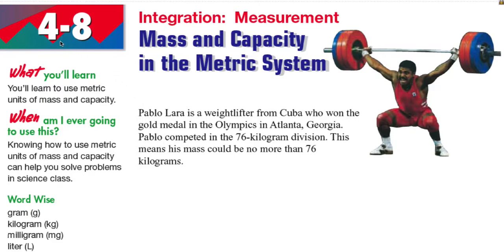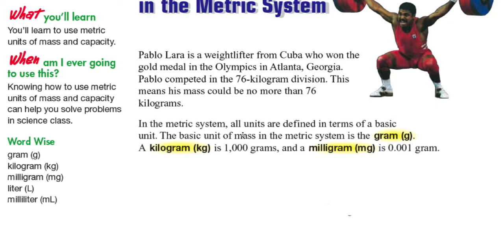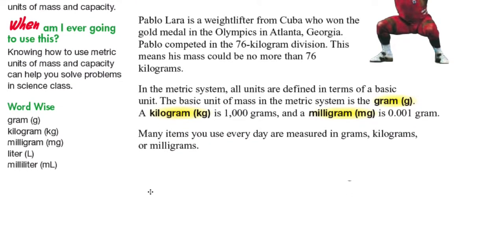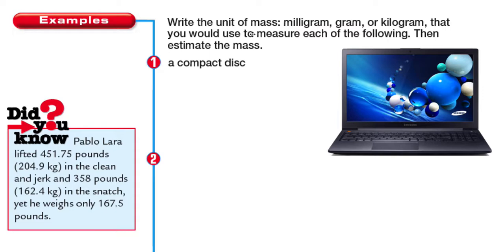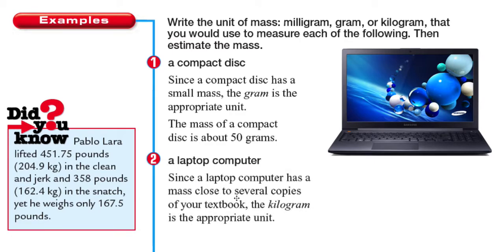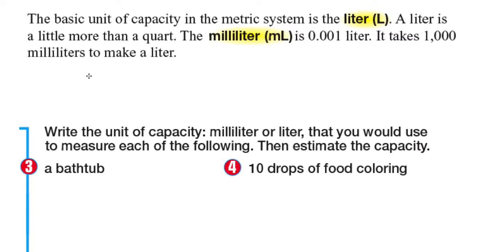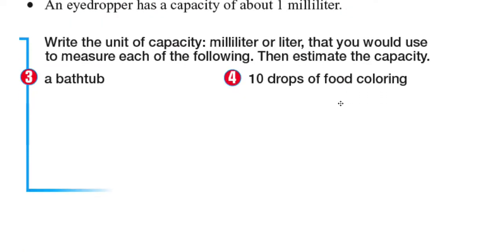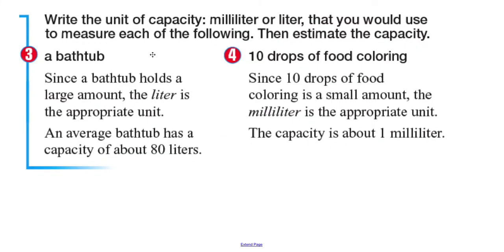4 8 Mass and Capacity in the Metric System